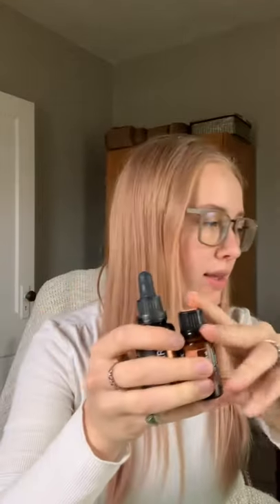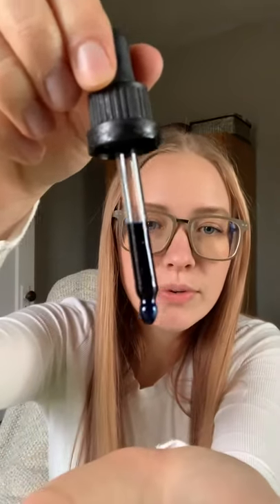Yarrow|Pom Essential Oil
Simple ways to use your Yarrow|Pom oil.